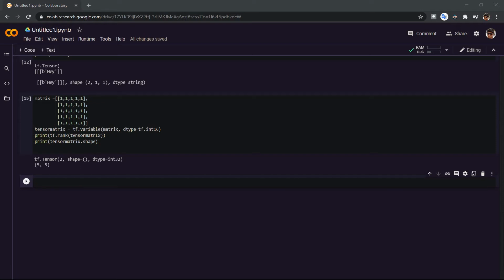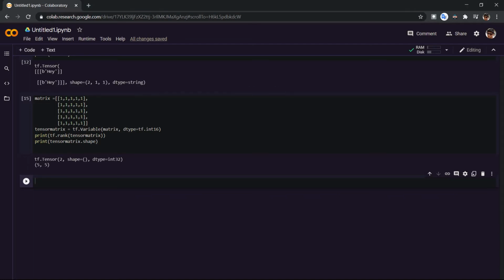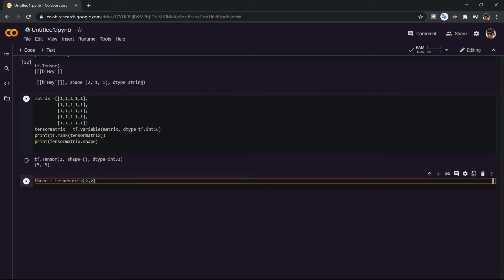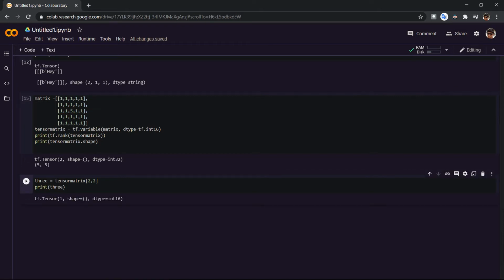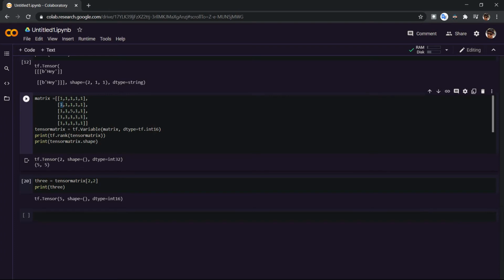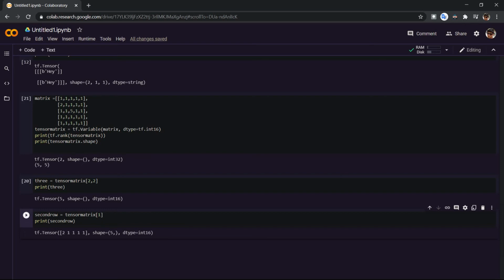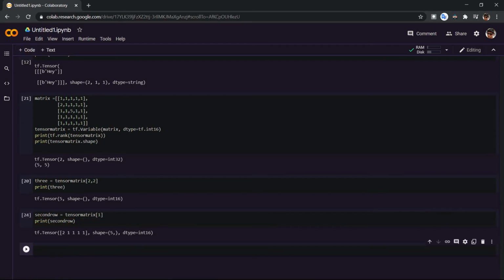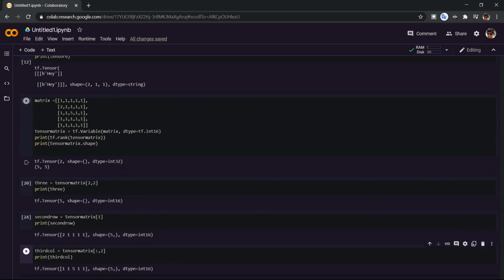TensorFlow 2.0 - Rows and Columns In Tensor Matrix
How to find Rank and Shape of Tensor?
What is the Rank and Shape of Tensor

tensorflow music,
tensorflow mac m1,
tensorflow model training,
tensorflow m1 chip,
tensorflow neural network,
tensorflow nlp,
tensorflow neural network tutorial,
tensorflow natural language processing,
tensorflow numpy,
tensorflow number recognition,
tensorflow node js,
tensorflow nlp tutorial,
tensorflow object detection api,
tensorflow object detection api tutorial,
tensorflow on m1,
tensorflow overview,
tensorflow opencv,
tensorflow 2.o tutorial,
tensorflow probability,
tensorflow playground,
tensorflow python tutorial,
tensorflow prediction,
tensorflow pycharm,
tensorflow pytorch,
tensorflow quantum,
tensorflow q learning,
tensorflow quick tutorial,
tensorflow quantum tutorial,
tensorflow question answering,
tensorflow quantization,
tensorflow quick start,
tensorflow quantization aware training,
tensorflow raspberry pi,
tensorflow reinforcement learning,
tensorflow regression,
tensorflow rnn,
tensorflow recommendation system,
tensorflow raspberry pi 4,
tensorflow recommenders,
tensorflow react native,
r tensorflow example,
r tensorflow install,
r tensorflow tutorial,
r tensorflow gpu test,
r tensorflow 2,
tensorflow serving,
tensorflow stock prediction,
tensorflow swift,
tensorflow speech recognition,
tensorflow session,
tensorflow sentdex,
tensorflow save model,
tensorflow setup,
tensorflow tutorial stanford,
tensorflow tutorial python,
tensorflow text classification,
tensorflow time series forecasting,
tensorflow trading,
tensorflow transfer learning,
tensorflow tutorial 1,
tensorflow unity,
tensorflow use cases,
tensorflow uses,
tensorflow unsupervised learning,
tensorflow ubuntu 20.04,
tensorflow unet,
tensorflow use gpu,
tensorflow unreal engine 4,
unet tensorflow,
unet tensorflow tutorial,
tensorflow vs keras,
tensorflow vs scikit learn,
tensorflow vs pytorch vs keras,
tensorflow vs opencv,
tensorflow video object detection,
tensorflow vscode,
tensorflow visual studio,
tensorflow windows,
tensorflow what is,
tensorflow windows 10,
tensorflow with python,
tensorflow with amd gpu,
tensorflow walkthrough,
tensorflow with java,
tensorflow with pycharm,
tensorflow xla,
tensorflow xor,
tensorflow xgboost,
tensorflow xla gpu,
tensorflow xilinx,
tensorflow xla paper,
tensorflow xcode,
tensorflow xla cpu,
tensorflow 1.x tutorial,
tensorflow 2.x,
tensorflow yolo,
tensorflow yolov4,
tensorflow yolov3,
tensorflow yolo object detection,
tensorflow youtube,
tensorflow yolov5,
tensorflow yolov4 tflite,
tensorflow your cpu supports instructions,
python y tensorflow,
opencv vs tensorflow,
que es tensorflow y keras,
tensorflow zero to hero,
tensorflow zero to hero part 1,
tensorflow zero to hero nlp,
tensorflow zero tensor,
tensorflow zca whitening,
tensorflow zero initializer,
tensorflow zoneminder,
tensorflow zoo object detection,
tensorflow 0 gpu available,
tensorflow 0.11.0,
tensorflow 0.10.0,
tensorflow 0.12.0,
tensorflow 0 to hero,
tensorflow probability tensorflow 2.0,
tensorflow 1 tutorial,
tensorflow 101,
tensorflow 1 vs 2,
tensorflow 1.0 tutorial,
tensorflow 1 to 2,
tensorflow 1.14 install,
tensorflow 1.15 tutorial,
difference between tensorflow 1 and 2,
tensorflow 1,
convert tensorflow 1 to 2,
tensorflow 2.0 教程,
tensorflow 2.0 object detection,
tensorflow 2.4,
tensorflow 2 object detection api,
tensorflow 2,
tensorflow2 object detection,
reinforcement learning tensorflow 2,
pytorch vs tensorflow 2,
install tensorflow 2,
bert tensorflow 2,
tensorflow 2 gpu,
tensorflow 3090,
tensorflow 3d,
tensorflow 3.9,
tensorflow 3080,
tensorflow 3d convolution,
tensorflow 3d cnn,
tensorflow 3d object detection,
tensorflow 32 bit python,
pydroid 3 tensorflow,
gpt 3 tensorflow,
tensorflow raspberry pi 3 tutorial,
tensorflow 3,
tensorflow part 3,
raspberry pi 4 tensorflow install,
raspberry pi 4 tensorflow,
unreal engine 4 tensorflow,
tensorflow 5 minutes,
tensorflow 5700 xt,
tensorflow gta 5,
rx 580 tensorflow,
tensorflow gpu in 5 minutes,
gta 5 tensorflow,
tensorflow in 5 minutes,
tensorflow 6 hours,
tensorflow 6800xt,
tensorflow 64 bit python,
tensorflow 7 hours,
tensorflow install windows 7,
tensorflow on windows 7,
tensorflow in 7 hours,
tensorflow 8 bit quantization,
tensorflow 8nv,
tensorflow 8 bit